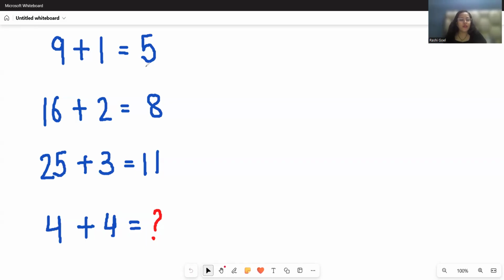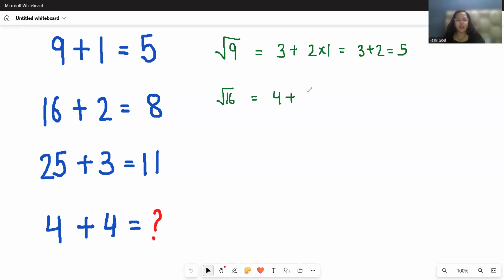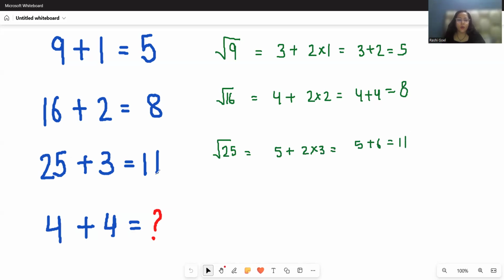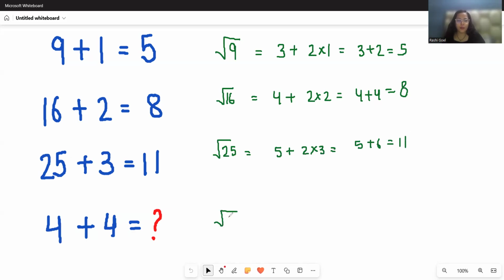Most People Get This Simple Math Question Wrong!